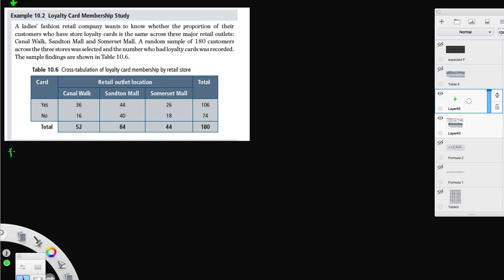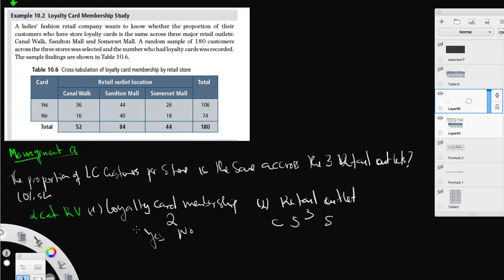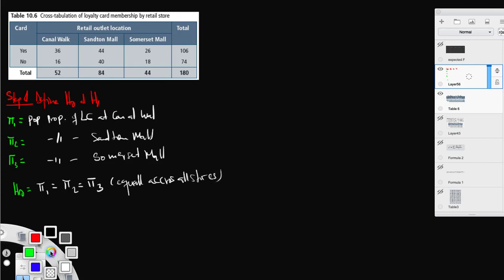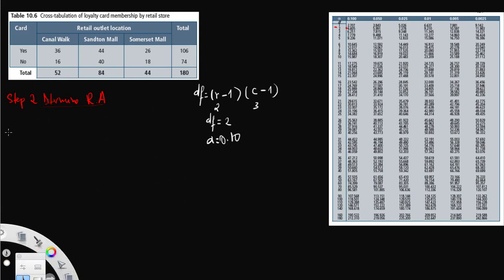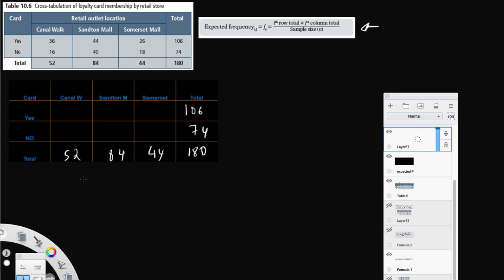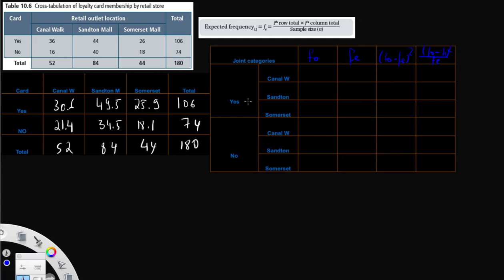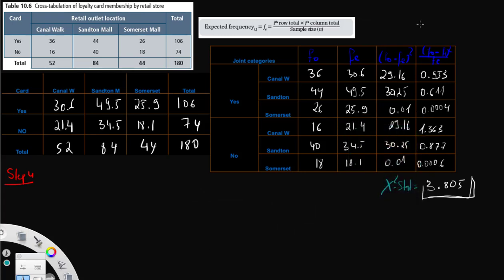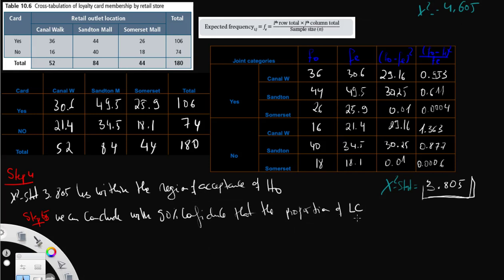Example 10 2 Loyalty membership